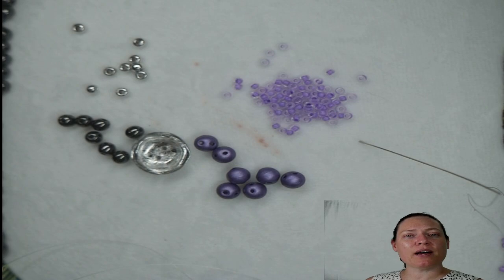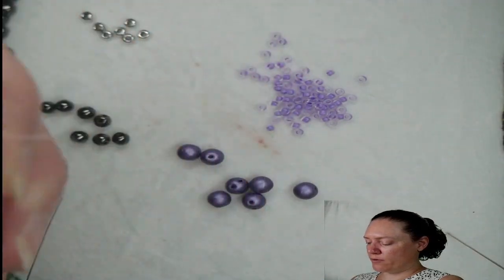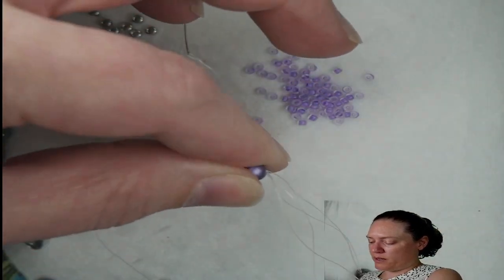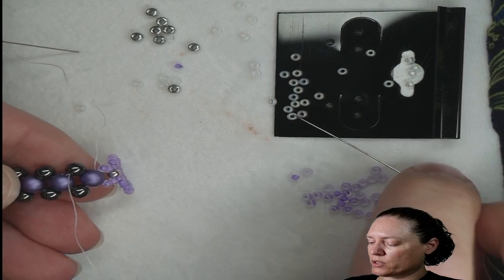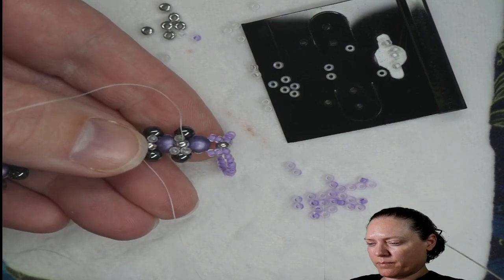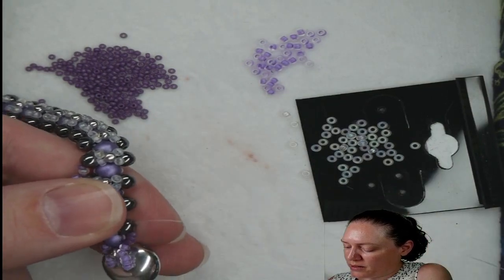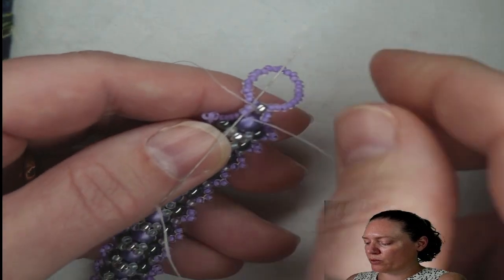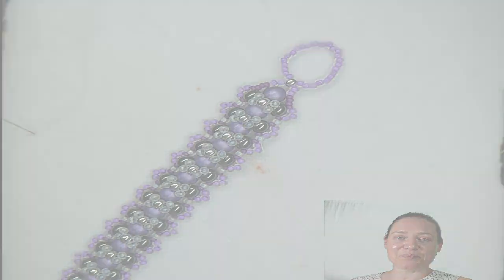Don't Stop Growing Bracelet - DIY Jewelry Making Tutorial by PotomacBeads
Stack your favorite, vibrant colors in RounDuo beads, RounDuo Mini beads, Miyuki 8/0 seed beads, Miyuki 11/0 seed beads, Miyuki 15/0 seed beads, and finish it off with a Cup Button. Then, show off your skills and your PotomacBeads exclusives.

In this PotomacBeads tutorial, you will learn how to use a Right Angle Weave stitch to create the Don’t Stop Growing Bracelet using RounDuos and RounDuo minis

1. Put 2 needles onto a long length of thread (about 3 arm spans). Pick up 3 seed beads onto the thread. Bring both needles up through a cup button. Add 3 seed beads onto each needle. Criss-Cross through an 8/0 seed bead. Make sure both sides of the thread are of equal length.

2. Watch the Don’t Stop Growing Bracelet tutorial to follow along with Dena as she shows you how to create the pattern used in the beaded bracelet.

3. Reinforce the seed bead loop at the end of the project. Bring the threads down the side of the bracelet and tie them together at the other end by the cup button.

It’s fun to create DIY jewelry! The Don’t Stop Growing Bracelet is a great way to practice your 2-needle technique. Find everything you need to make this bracelet and other beautiful beaded projects at PotomacBeads.

Technique learned: •Right Angle Weave - RAW

Project length: 7 1/2"

The designer's suggested colors & materials:
•RounDuo Beads - Metallic Violet 5mm, 26 Beads
•RounDuo Mini Beads - Jet Hematite 4mm, 50 Beads
•Miyuki Seed Beads - Duracoat Opaque Anemone 15/0, 120 Beads
•Miyuki Seed Beads - SF Crystal AB 11/0, 150 Beads
•Miyuki Seed Beads - Semi-Frosted Lilac Lined Crystal 11/0, 185 Beads
•Miyuki Seed Beads - Silver Labrador Full 8/0, 25 Beads
•BeadTec DragonThread – Cry, 192"
•Cup Buttons - Crystal Labrador, 1 Piece

Secondary Colorway:
•RounDuo Beads - White Lila Gold Luster 5mm, 26 Beads
•RounDuo Mini Beads - Jet Red Luster 4mm (Metallic Green), 50 Beads
•Miyuki Seed Beads - Duracoat Galvanized Champagne 15/0, 120 Beads
•Miyuki Seed Beads - Opaque Chocolate 11/0, 150 Beads
•Miyuki Seed Beads - Frosted Opaque Glaze Rainbow Lavender 11/0, 185 Beads
•Miyuki Seed Beads - Duracoat Galvanized Champagne 8/0, 25 Beads
•Cup Buttons - White Picasso, 1 Piece

00:00 – Intro
00:28 – Step 1: Button
07:15 – Step 2: Xs
13:18 – Step 3: Outside Decoration
15:32 – Step 4: Reinforce Outside
19:26 – Outro